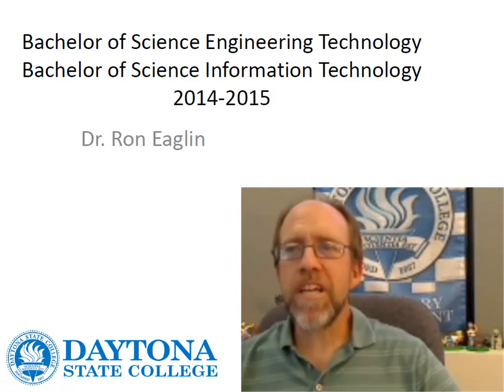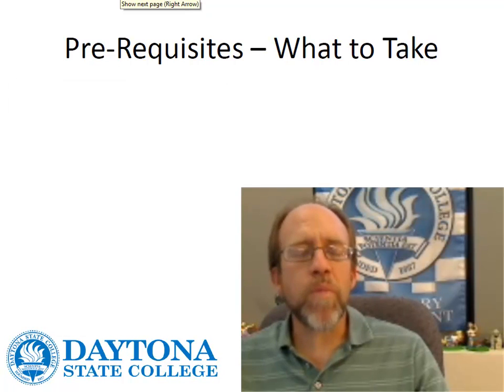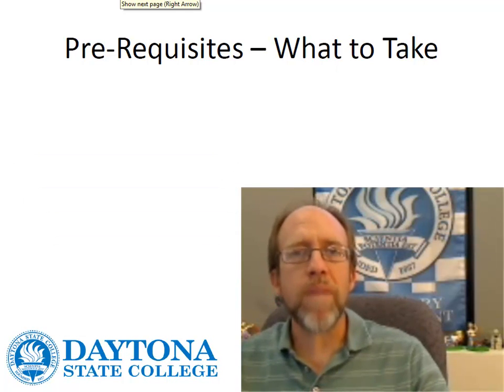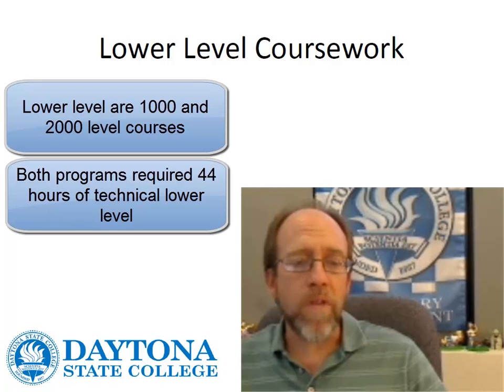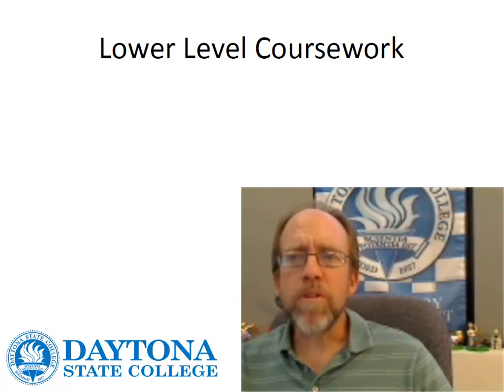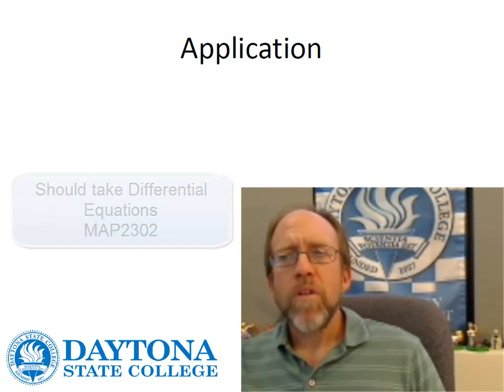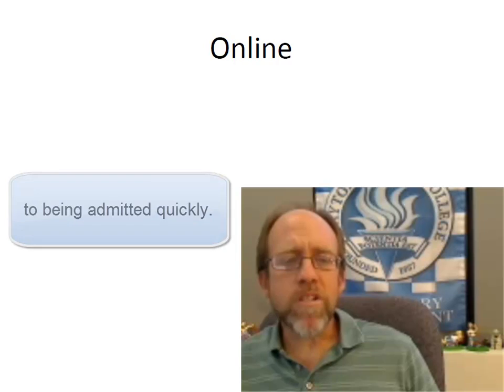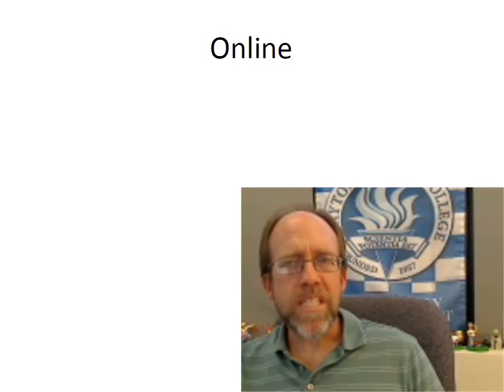Online BSET and BSIT Degrees at Daytona State College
This is a description of the online BS Engineering Technology and Information Technology programs offered at Daytona State College